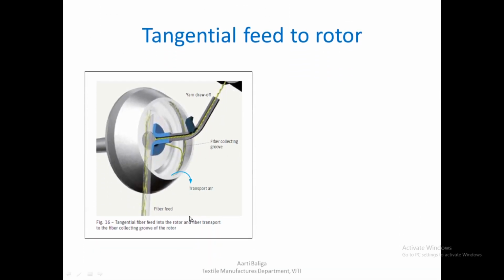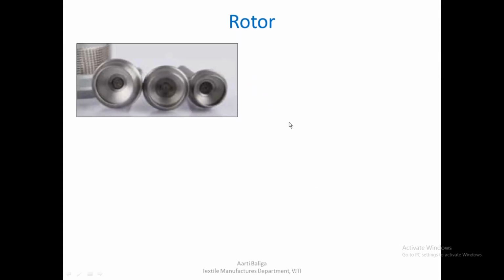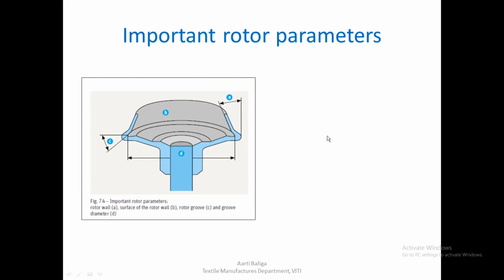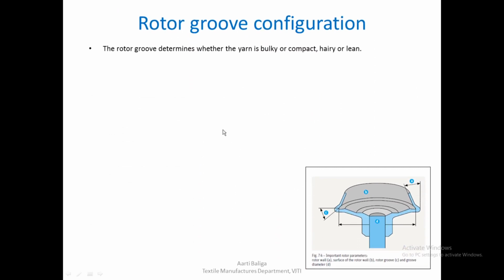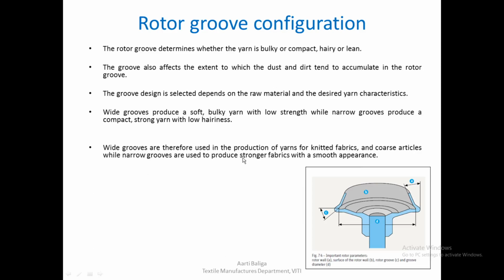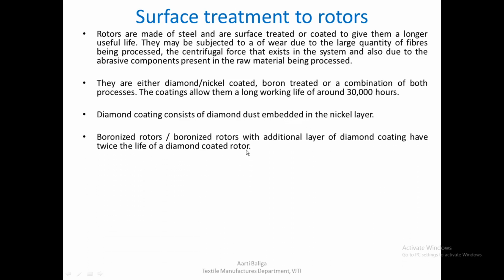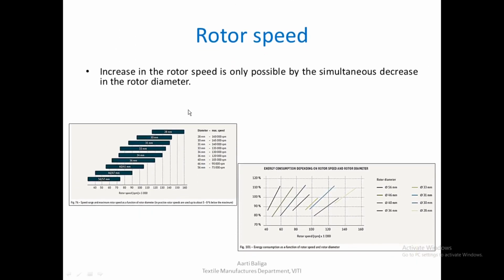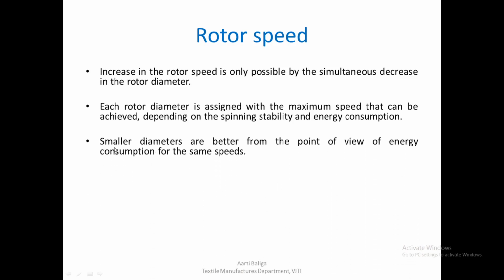Lecture 19 The Rotor